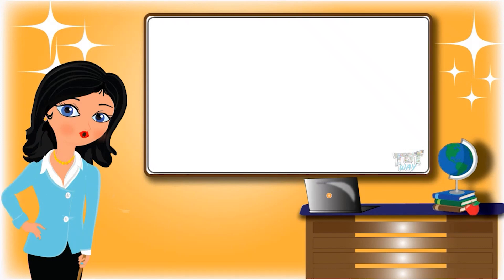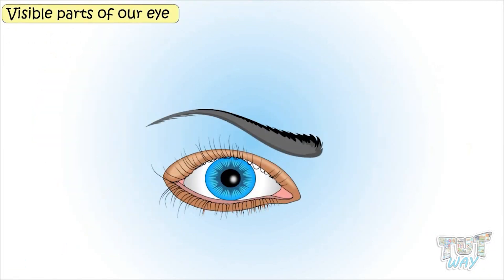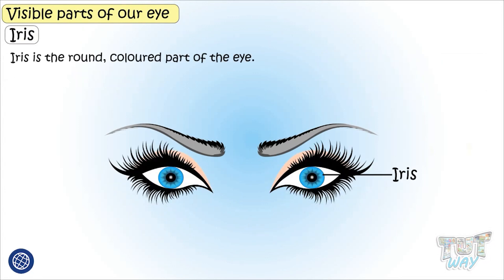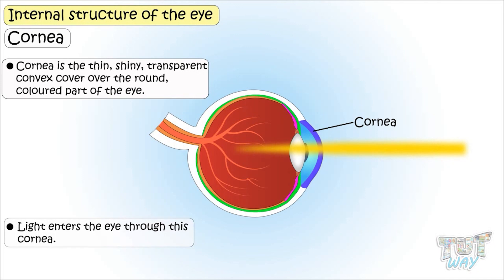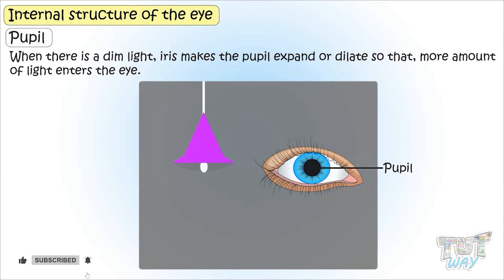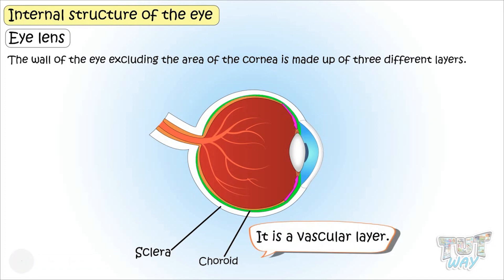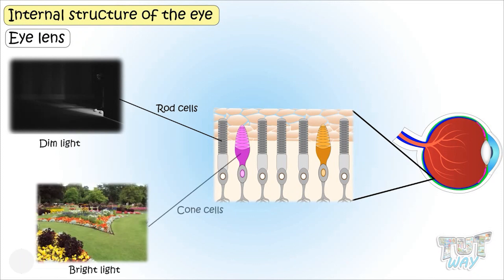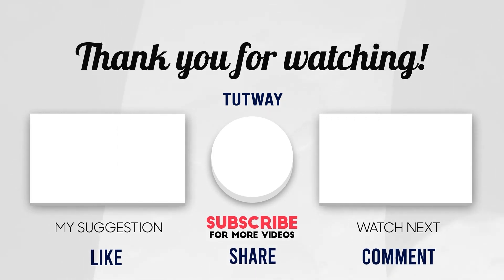Structure of Human Eye | External and Internal Parts of Human Eye | Science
External and Internal Parts of Human Eye | Science | Grade-5
This educational video explains about Eyes. This will help them a lot in their daily routine.
Topics Covered:
Eye
Structure of the human eye
Parts of the human eye
The internal structure of the eye
Pupil
Iris
Sclera
Eye lens
Ciliary muscle
White of the eye
Cone cells
Rod cells
Vitreous
Aqueous
Optic nerve
Working of eye
Internal organs of the eye
External organs of the eye
How do eyes work